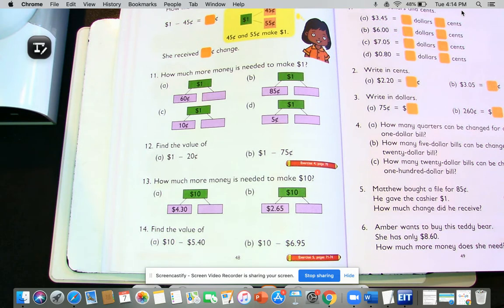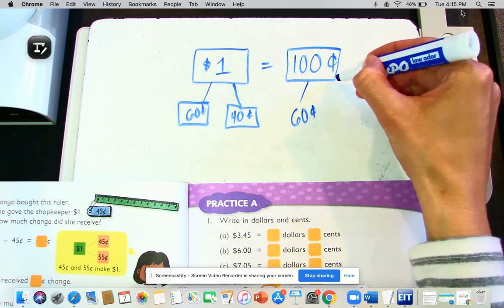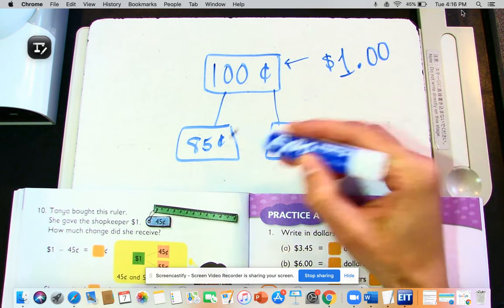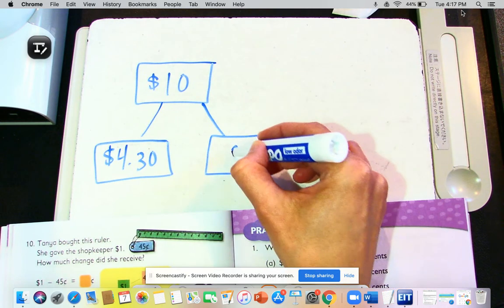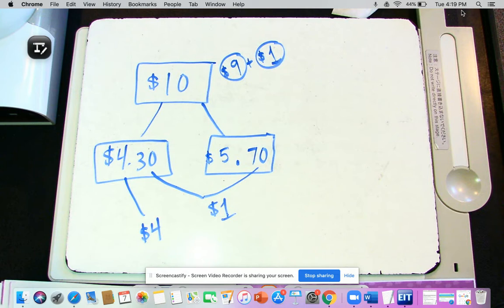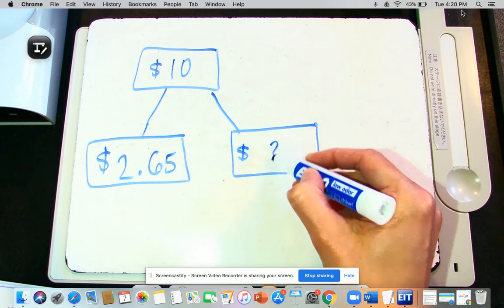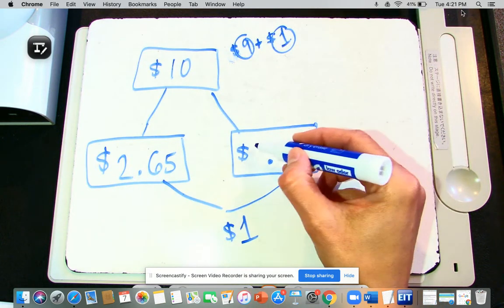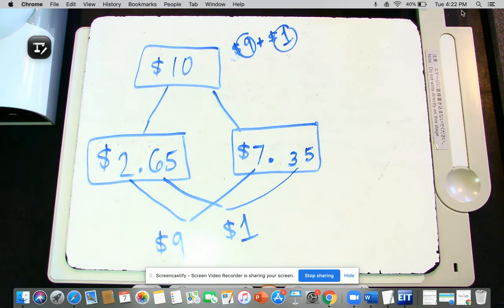Math TB p. 48 Apr 7, 2020